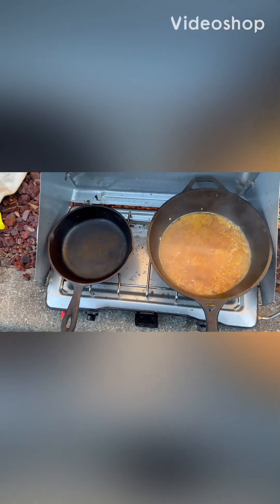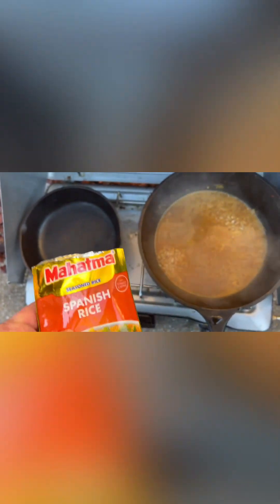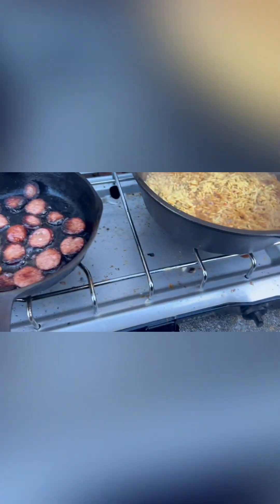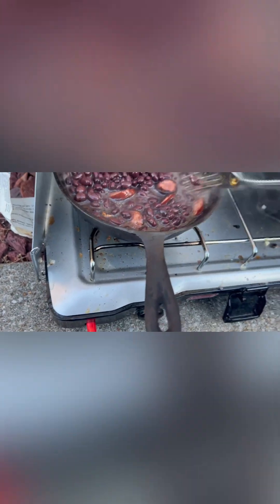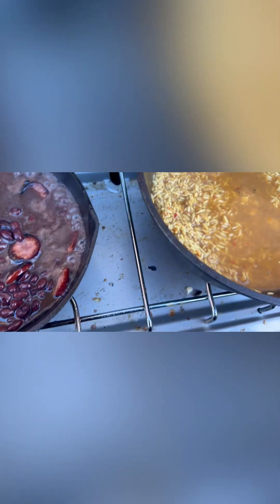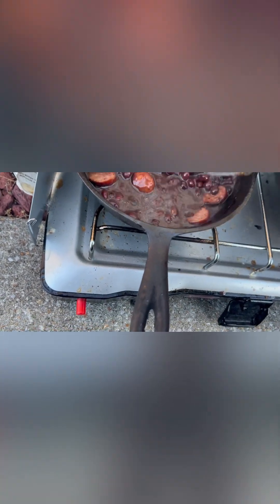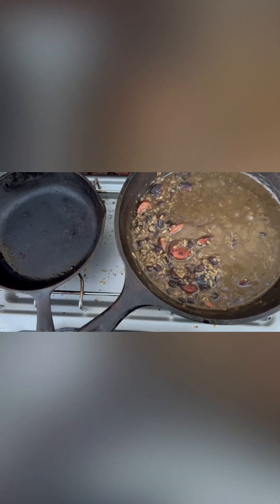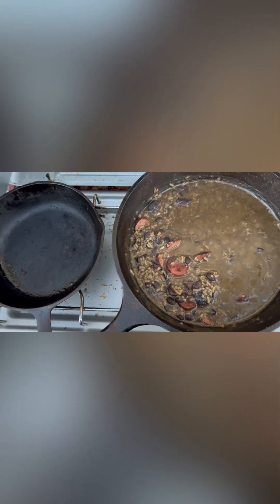Parking Lot Cooking Poor Man’s Jambalaya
Here is an easy simple meal any type of prepackaged rice. Are used Spanish rice for $.99 a can of black beans for $.99 smoked sausage that was five dollars and I used half of it. It was a fantastic dinner.